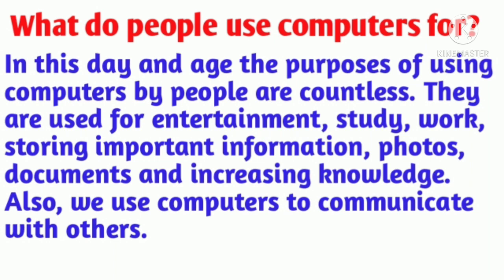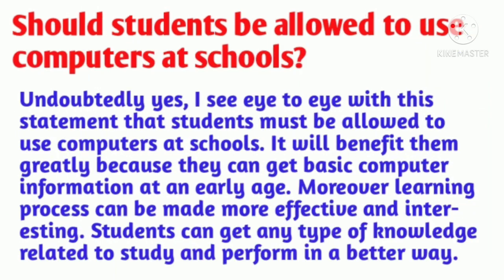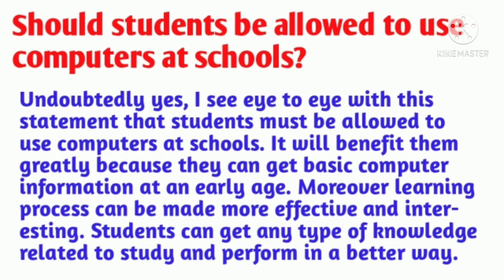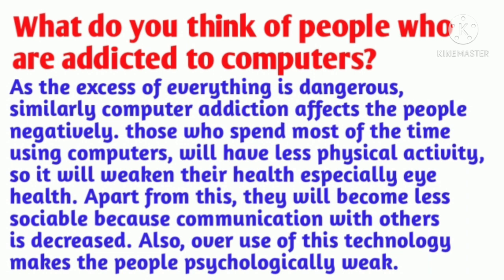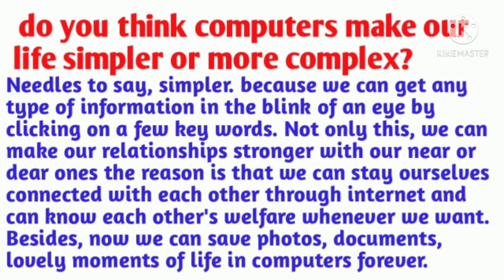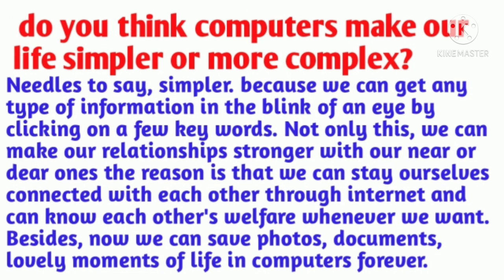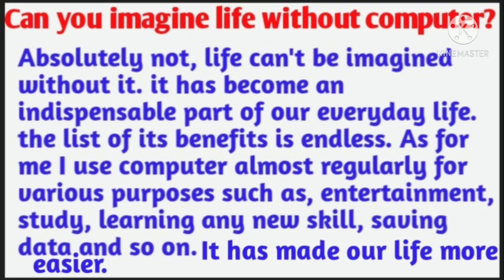Follow ups | Describe a time when your computer broke down/ had a problem